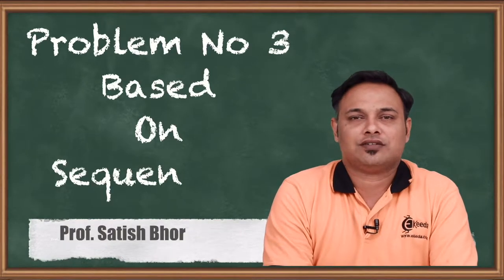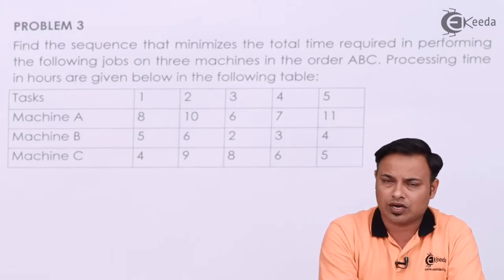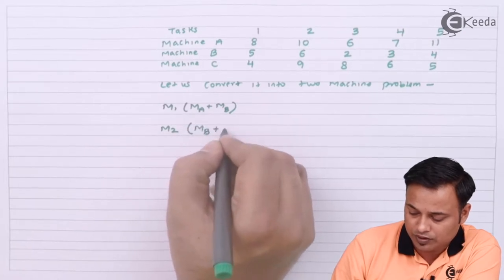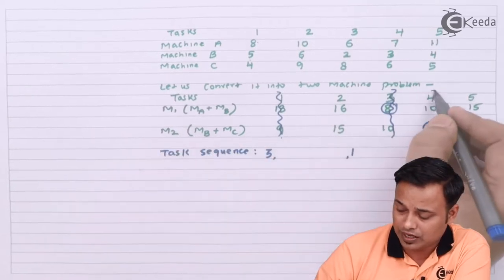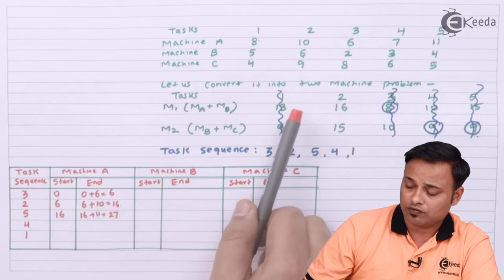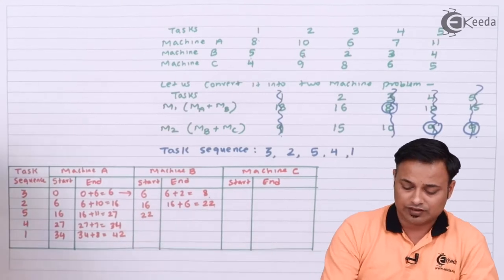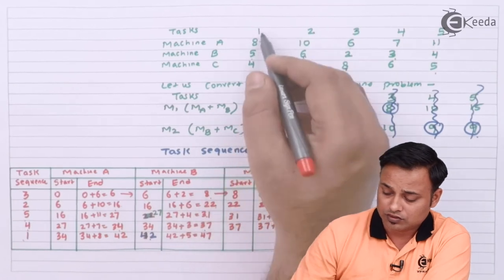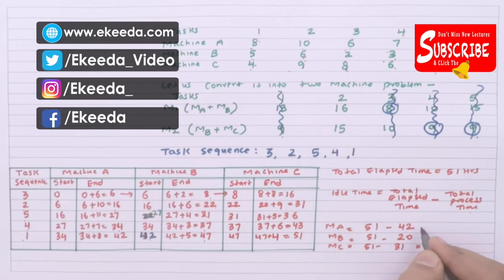Problem No 3 Based on Sequencing - Sequencing - Operations Management CMA Inter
Problem No 3 Based on Sequencing Video Lecture From Sequencing Chapter of Operations Management CMA Inter Subject For Commerce Students.

Operations Management CMA Inter
Sequencing
Sequencing in hindi
Sequencing video
Sequencing video lecture
Sequencing video tutorial

Happy Learning : )